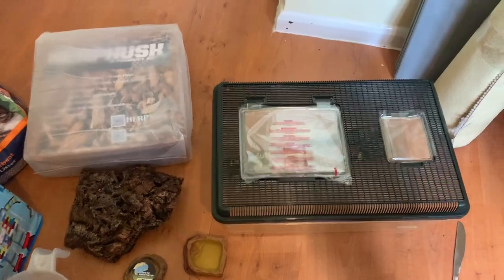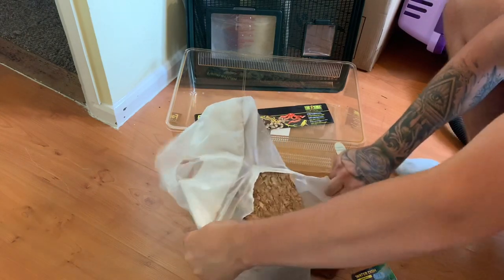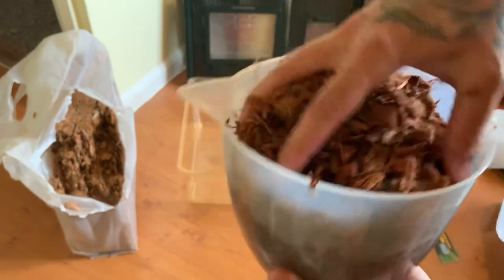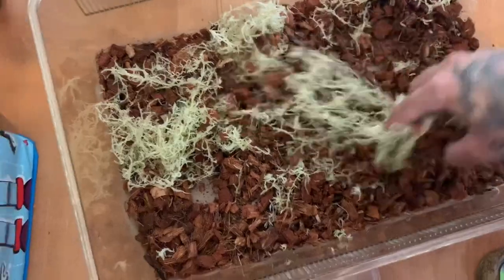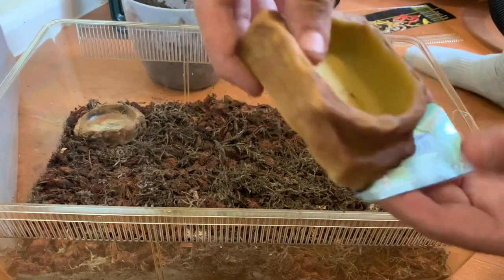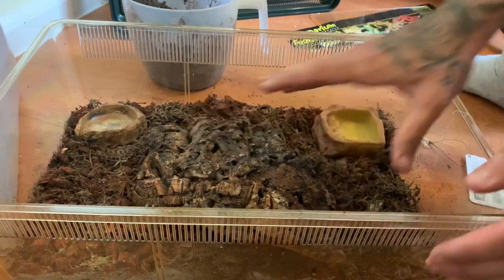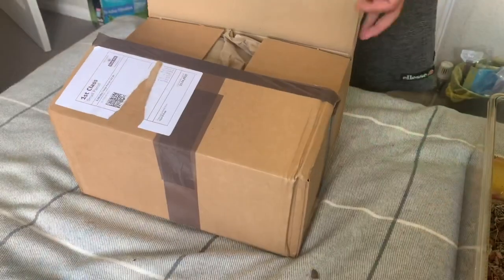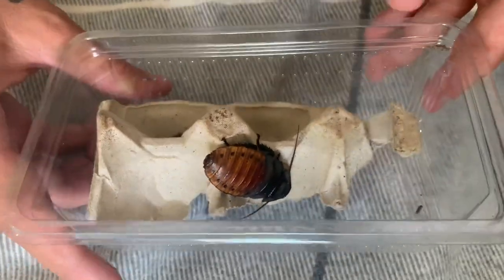Madagascar hissing cockroaches // unboxing from The LiveFood Hub and set up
Here we have an unboxing and set up vidoe for our new colony of Madagascar hissing cockroaches which we got from the amazing The LiveFood Hub and we also show you guys a little tub set up keeping it as simple as possible 😁 hope you enjoy !